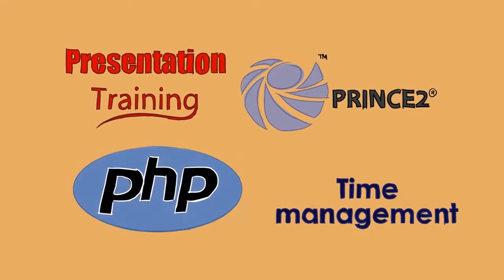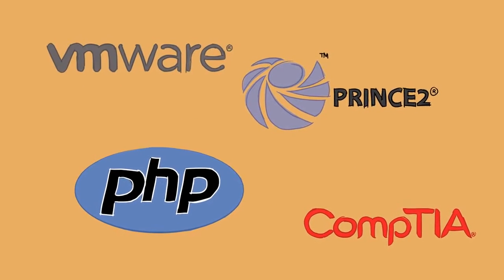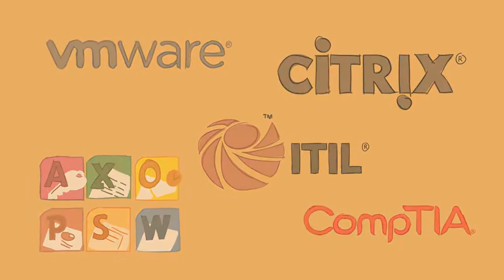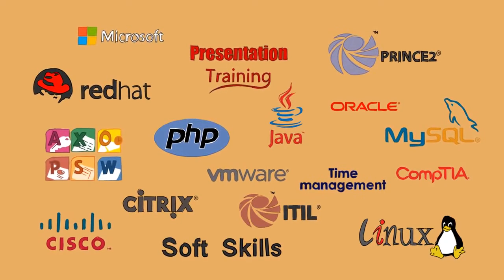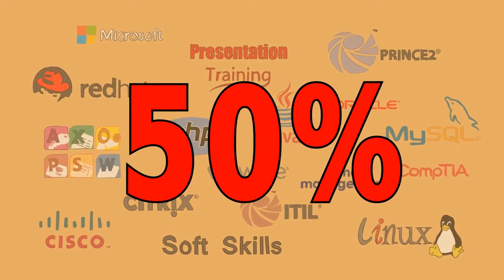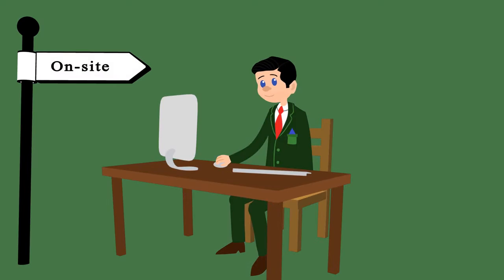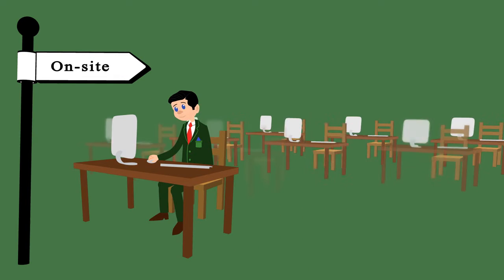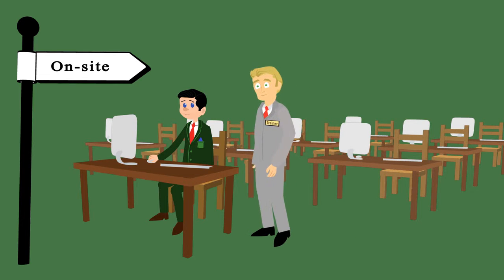Vsion IT Corporate Training Animated Promo